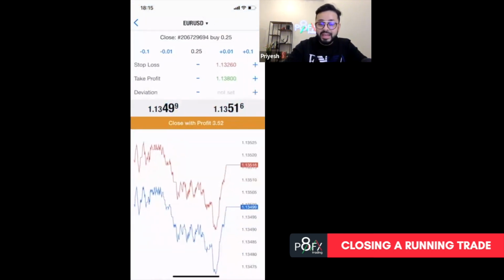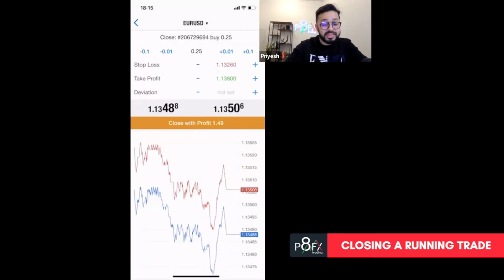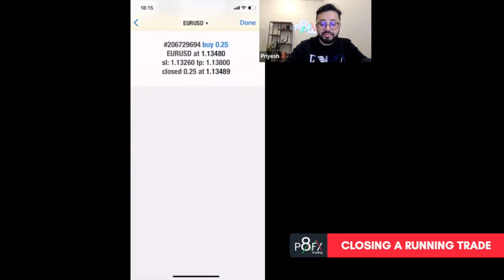LESSON 18: How To Close A Running Trade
Closing a running trade is a quick and easy task, here is a simple walkthrough so you don't make any mistakes!

 Start to Trade today:
🔴TradingView - Your all-in-one technical analysis platform: